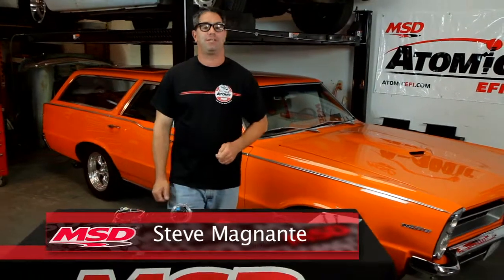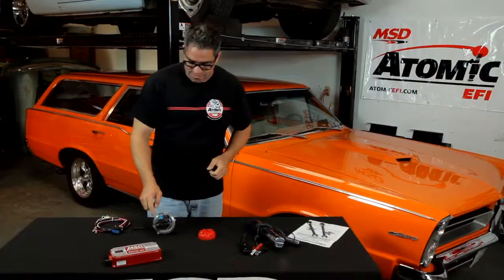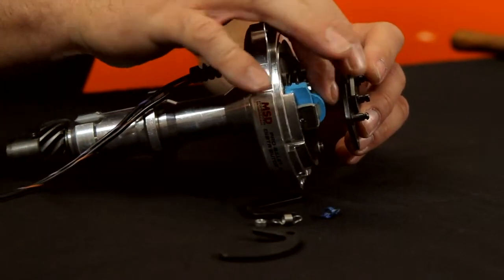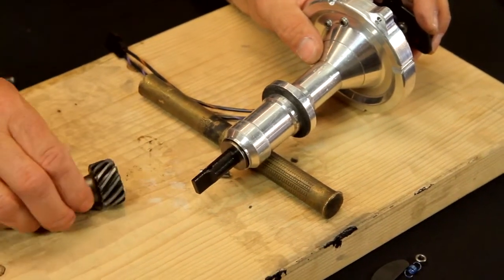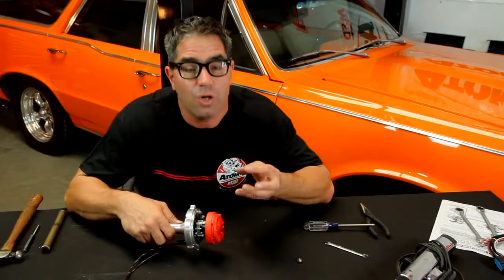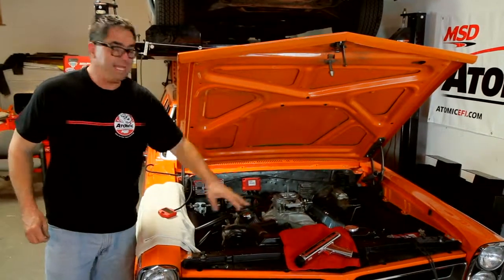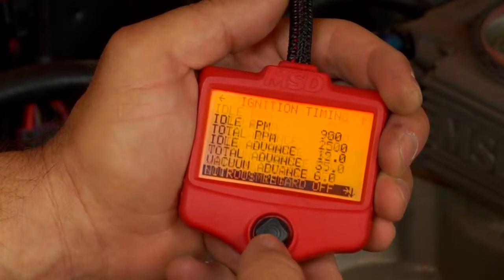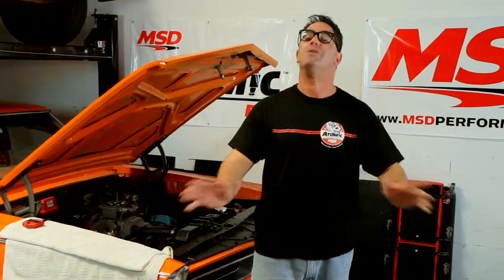Setting your timing curve with an Atomic EFI TBI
Learn to set your timing curve with the Atomic EFI TBI. You will need an ignition control for the Atomic TBI to control timing.